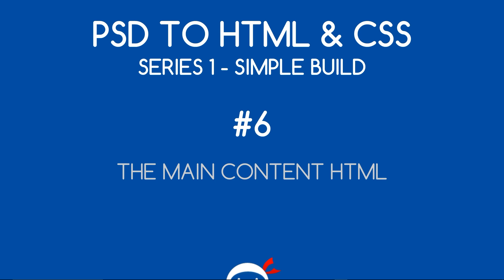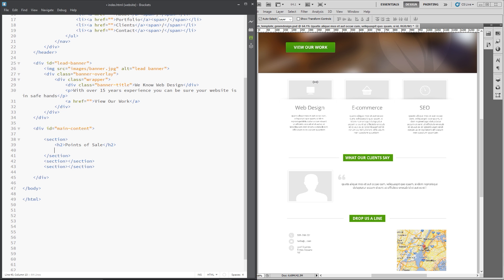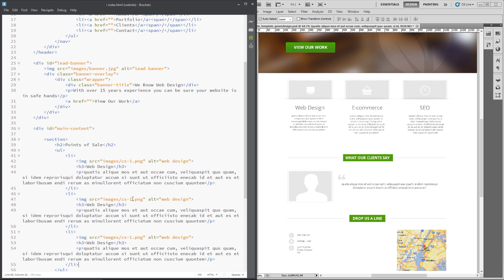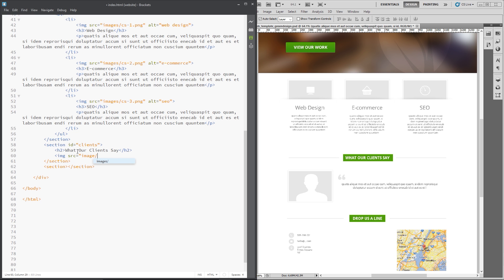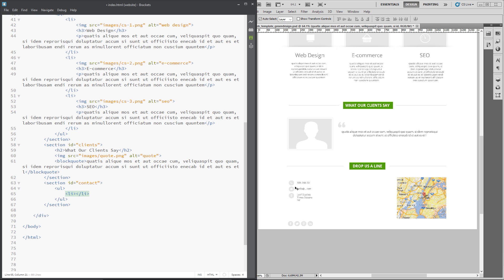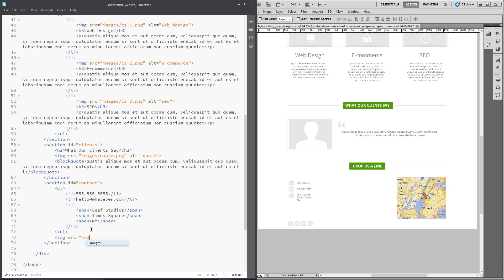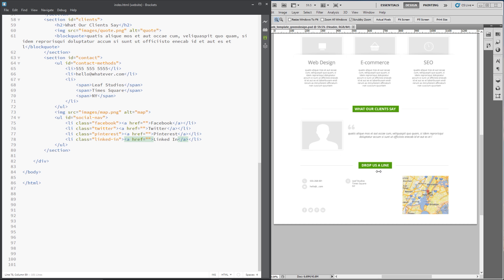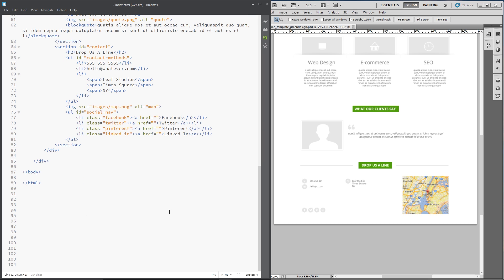PSD to HTML & CSS (Series 1, unresponsive) #6 - Main Content HTML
Yo ninjas, in this PSD to HTML tutorial, we'll create the main content HTML, including the three section tags we made earlier.

Social Links